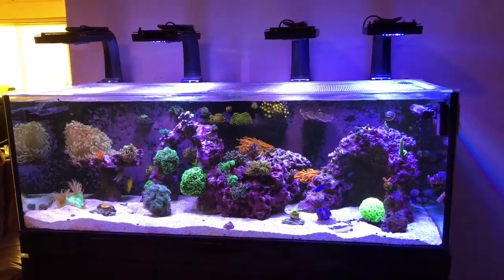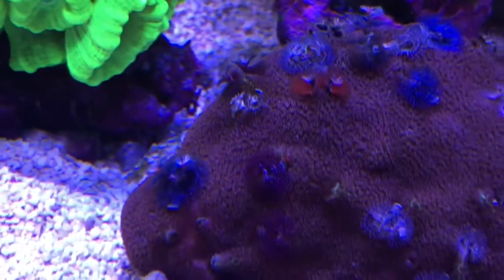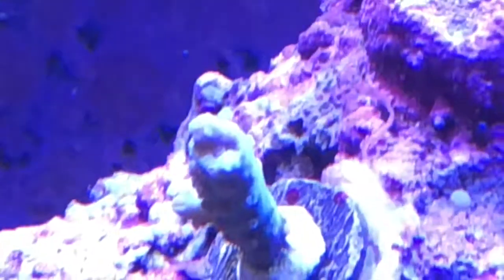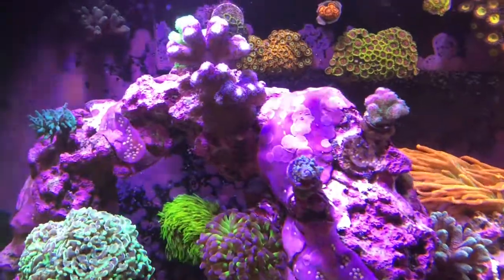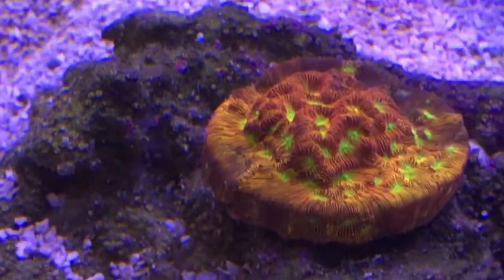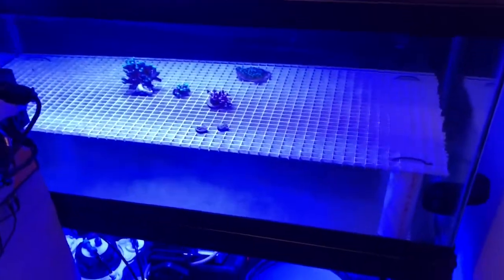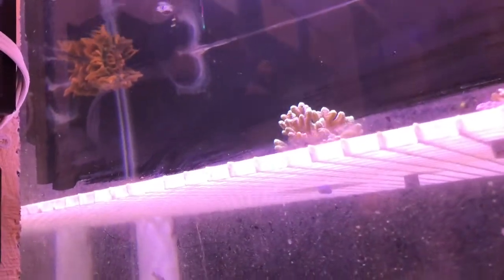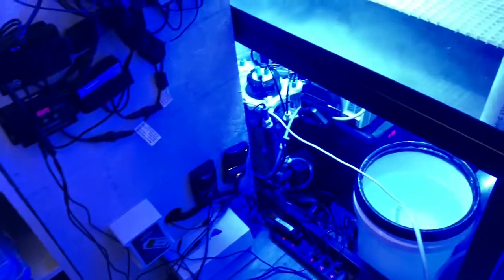Tank Update And Fish Room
Update on the tank along with updates on the Jason Fox Jolt and Homewrecker. Also show case of the new fish room and frag tank.